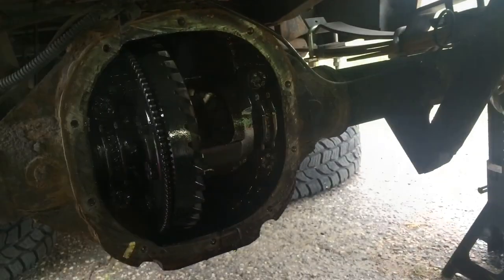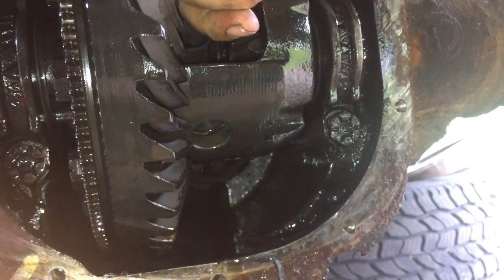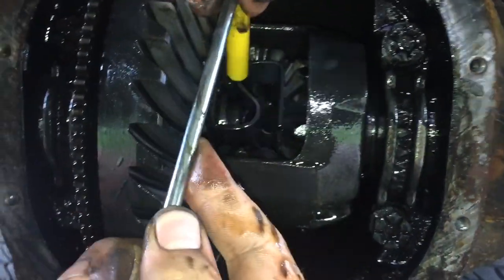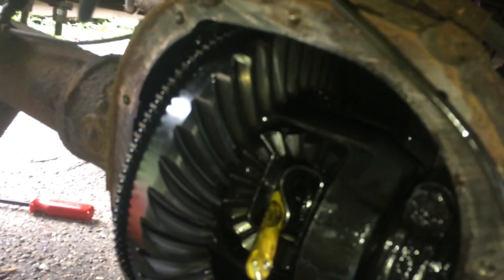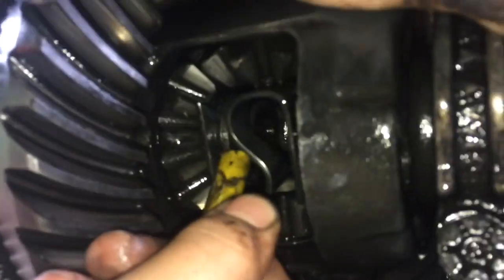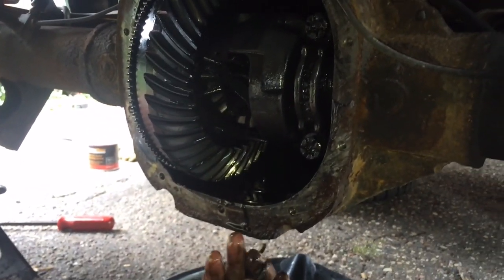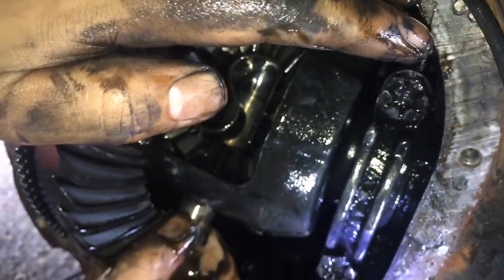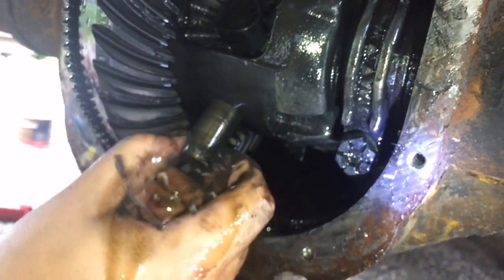Rear Diff - 2000 Ford F-150